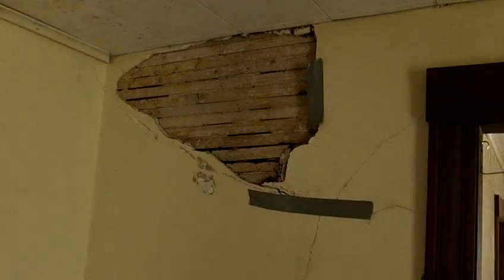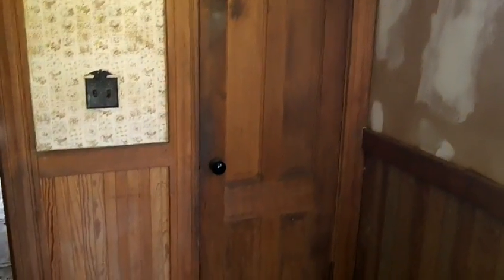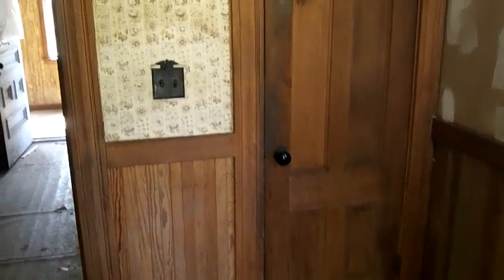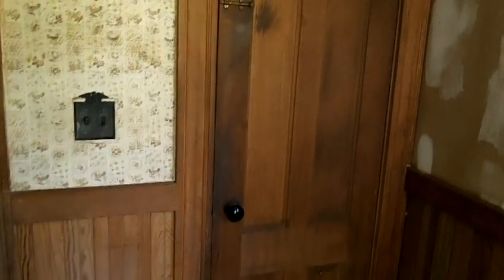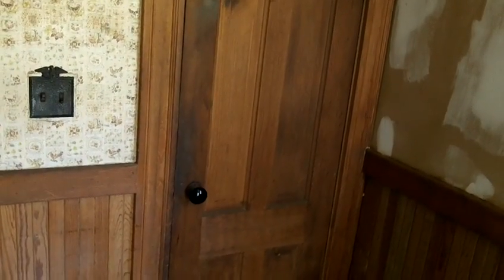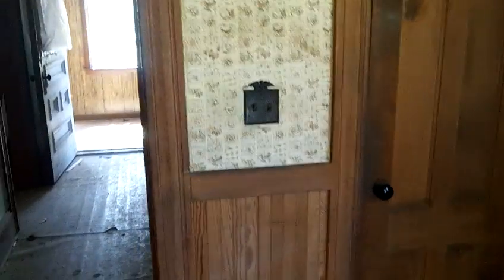removing trim for reuse.MP4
Removing antique chestnut molding , trim and doors to reinstall later